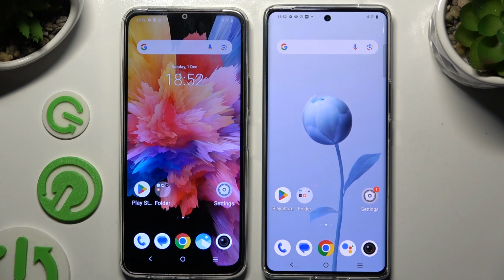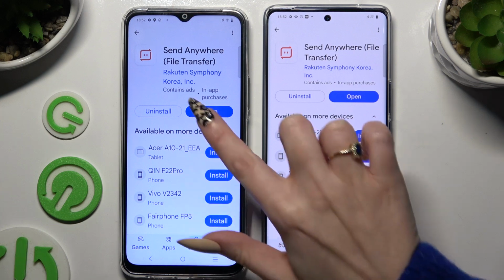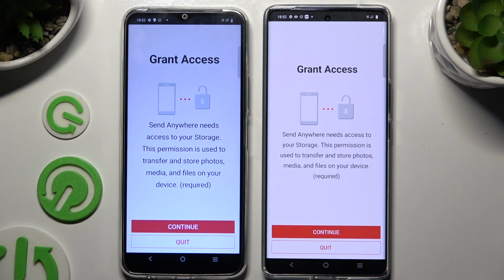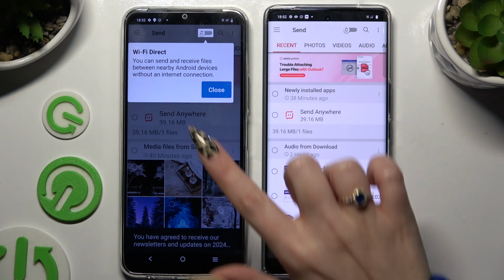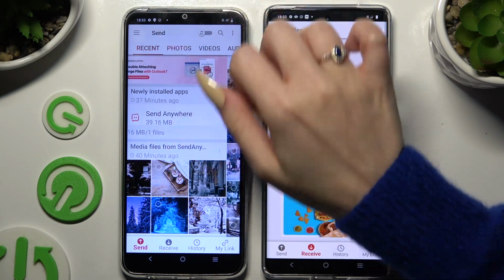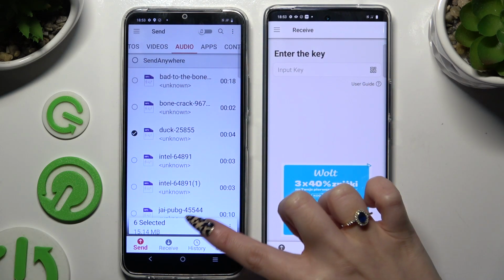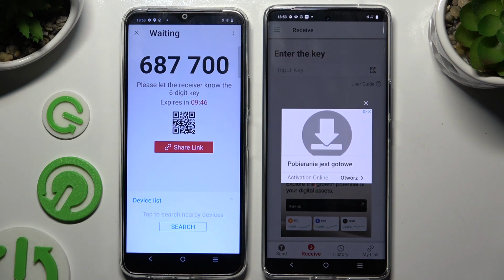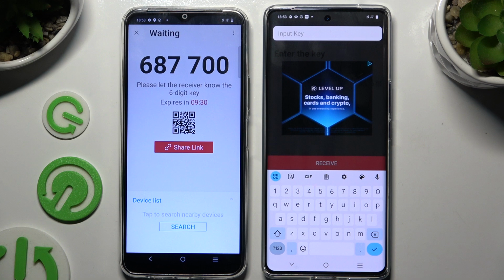How to Transfer Files from Android Device to VIVO V30- Use Send Anywhere App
Transferring files from your Android device to the VIVO V30 is a breeze with the Send Anywhere app. This app allows you to send a variety of files, including photos, videos, and documents, between devices quickly and without the need for cables or Wi-Fi networks. Simply install the app on both phones, choose the files you want to transfer, and follow the simple steps to complete the process. Send Anywhere ensures a smooth, secure, and fast file-sharing experience, even for large files.

How to Move Files from Android Device to VIVO V30 Using Send Anywhere?
How to Send Data from Android Device to VIVO V30 with Send Anywhere?
How to Transfer Files to VIVO V30 from Android Device via Send Anywhere?